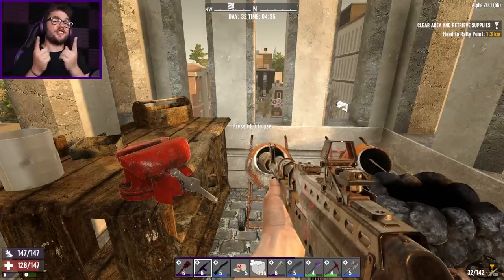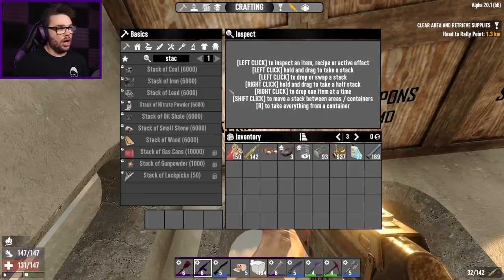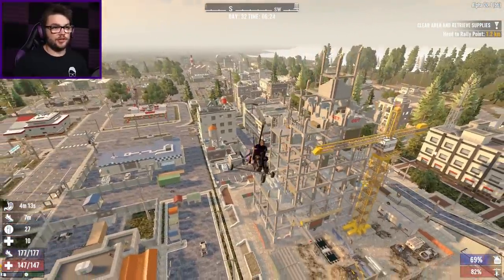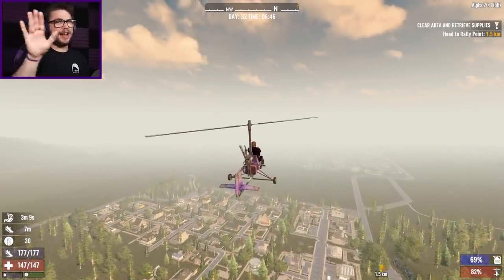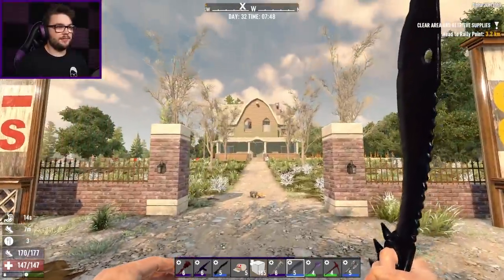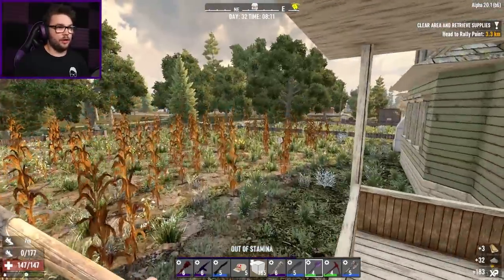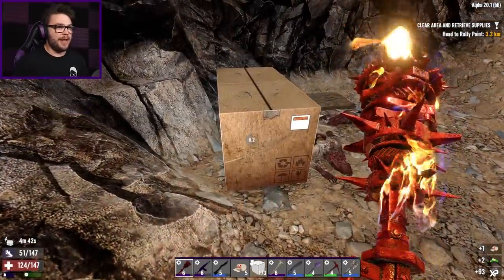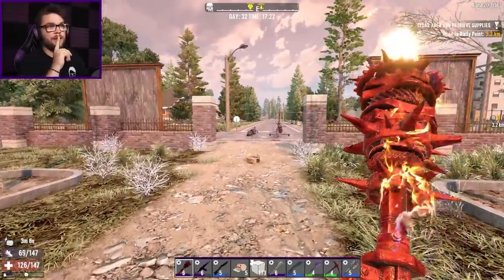7 Days to Die: CLOCKTOWER EP 32 - Giant Boars and Super Corn! | Alpha 20 Feral Sense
THE CLOCKTOWER! Or as it will soon be known as, THE CLOCKTOWER BASE! This may be a challenge too far. I have to live and fight in the CLOCKTOWER POI for as long as I can hold off the zombie hordes! This will be my home, my horde base, and more than likely my tomb. As if trying to make a life for myself inside a towering monument to my own bad decisions wasn't bad enough...

FERAL SENSE has been enabled! Zombies are able to detect me from an ungodly distance. There is no peace and quiet anymore, the zombies are coming, and there is nothing I can do about it. All of this combined with the INSANE SPAWNS in the cities that has been added to Alpha 20 means that I am in for a NIGHTMARE and a half! This won't go well for me unless I can get very, very lucky!

ALPHA 20 IS FINALLY HERE! The BRAND NEW UPDATE has dropped and it's time to take to the ZOMBIE APOCALYPSE once again! New weapons, new mechanics, new blocks and new zombies... so many things in store, and only one way to find them out!

Stuck in a dying world full of rotten zombies and deadly trapped, we have a whole lot of NEW WEAPONS AND ITEMS to try and survive with! A complete overhaul of 7 Days to Die, this new update in the BRAND NEW ALPHA 20 is sure to make like either incredible, or short. and that can swing either way in a heartbeat!

Letters and packages can be sent to:
Australia.

7 Days to Die is an open-world game that is a unique combination of first person shooter, survival horror, tower defense, and role-playing games. Play the definitive zombie survival sandbox RPG that came first. Navezgane awaits!